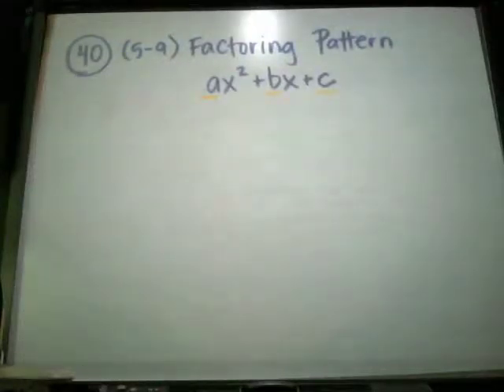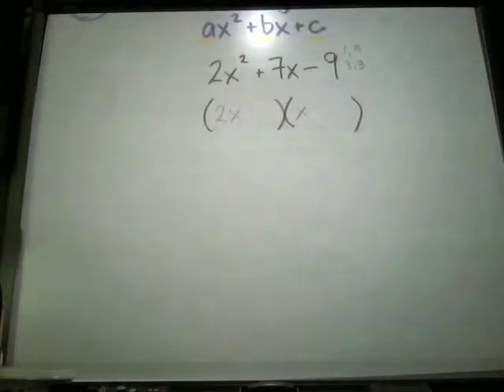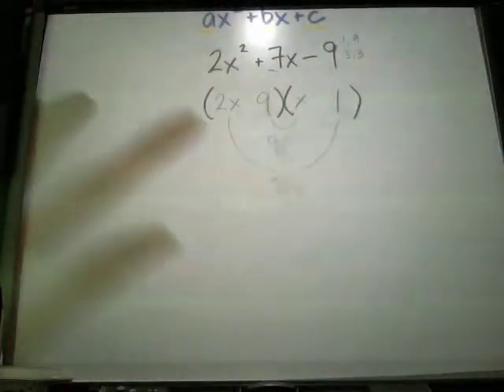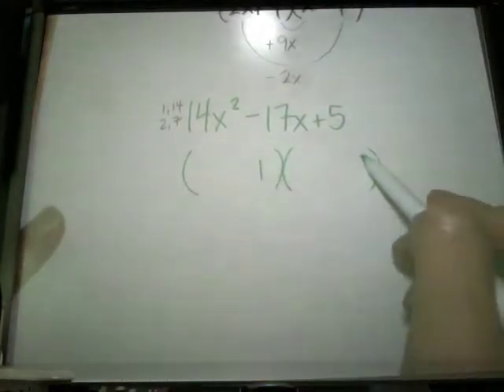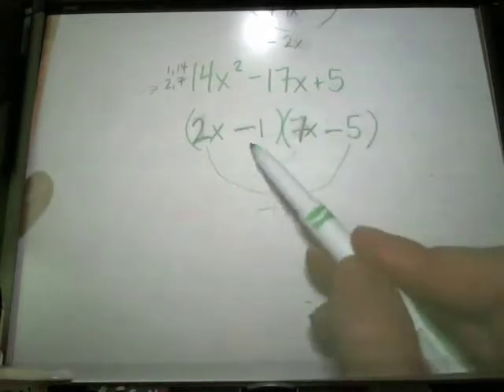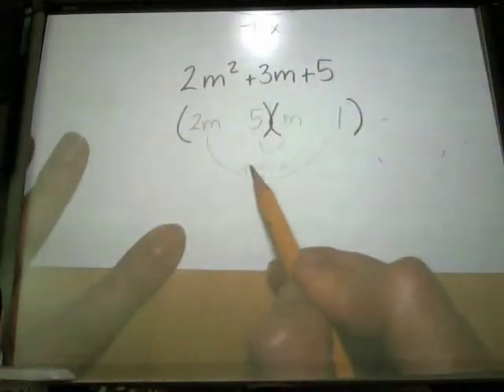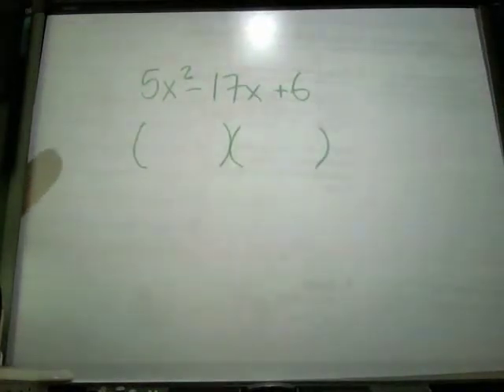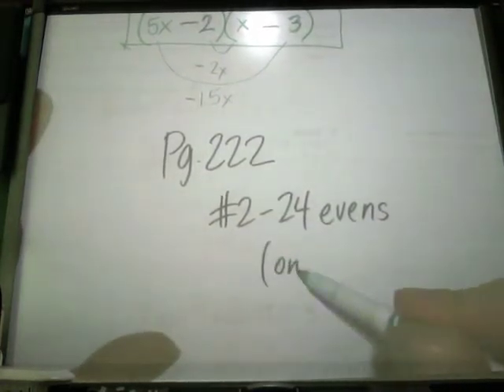Lesson 5-9: Factoring Pattern ax2+bx+c